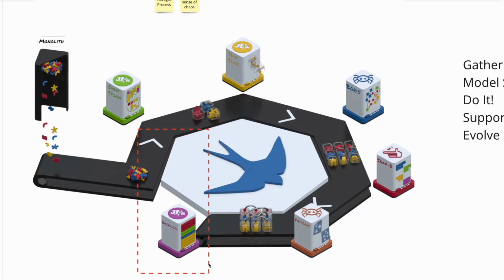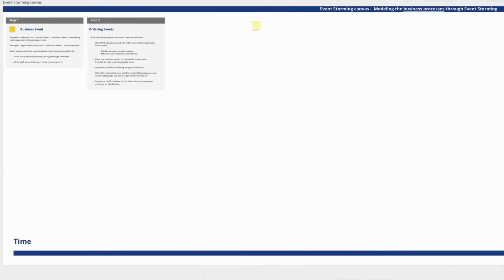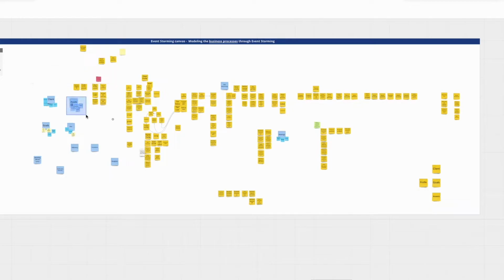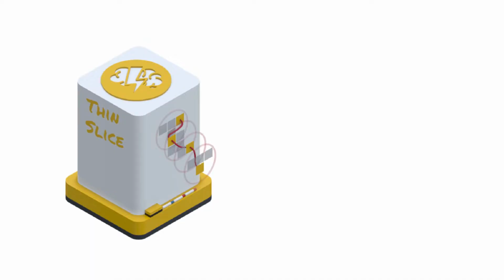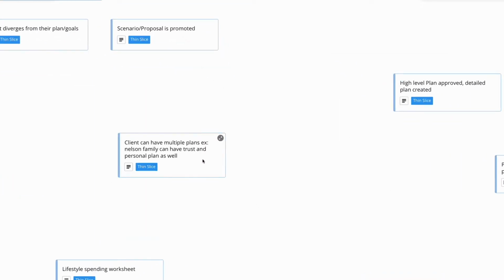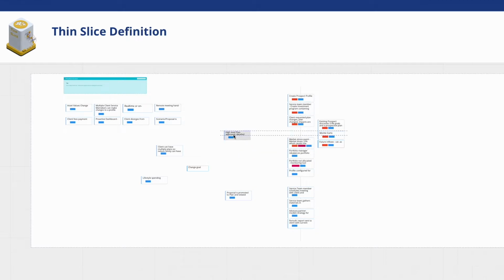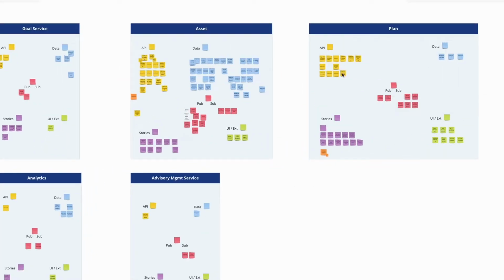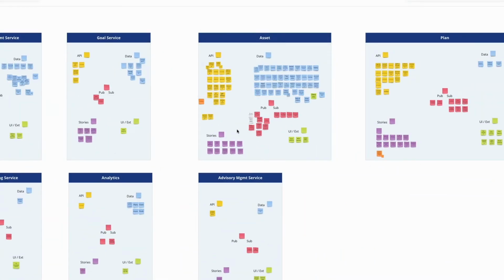SwiftOverview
A short overview of the Swift Methodology for System Modernization